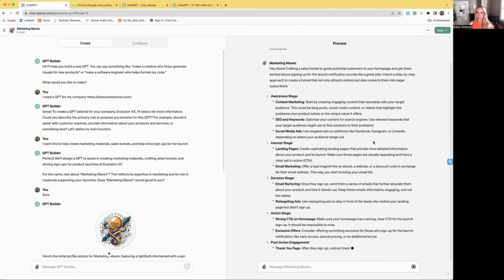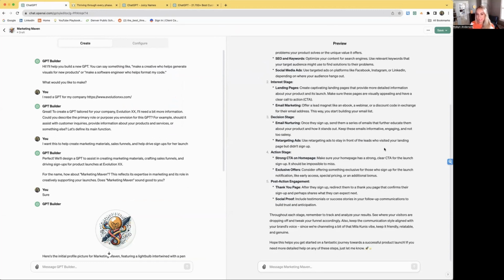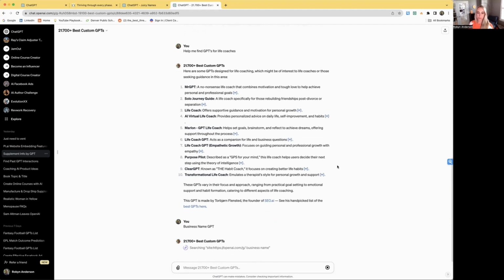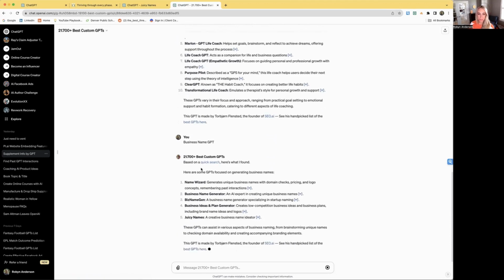How to Create GPTs for your business- A step by step guide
Ready to take your business to the next level? In this video, we dive deep into the world of GPTs (customized ChatGPT models) and show you how to create a GPT that perfectly aligns with your business needs. Whether you're running a small startup or a growing enterprise, this guide is tailored just for you!

🔍 What You'll Learn:

Understanding GPTs: A brief overview of what GPTs are and how they can revolutionize your business operations.
Tailoring to Your Needs: Identifying the specific needs of your business and how a GPT can address them effectively.
Step-by-Step Creation: A practical walkthrough on building your own GPT, from initial setup to customization.
Real-World Applications: See how different businesses have successfully integrated GPTs to enhance efficiency, customer engagement, and decision-making.
Tips and Tricks: Insider advice to maximize the potential of your GPT.

💡 Ready to transform your business with AI? for more resources and personalized guidance.